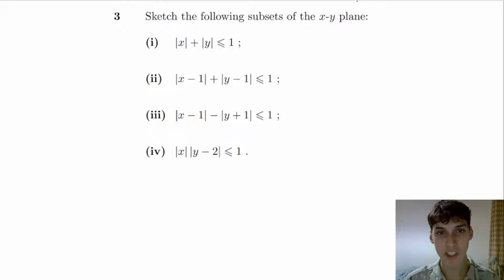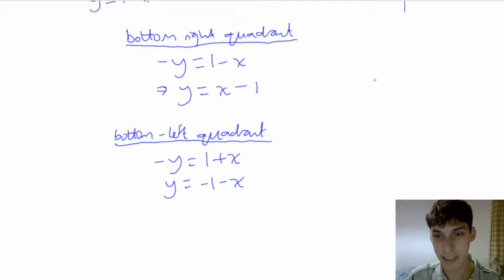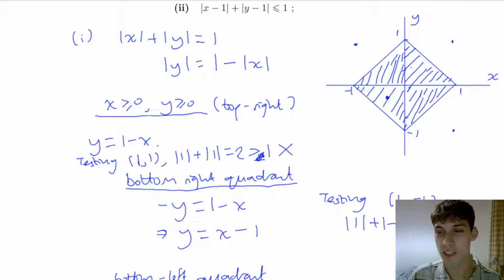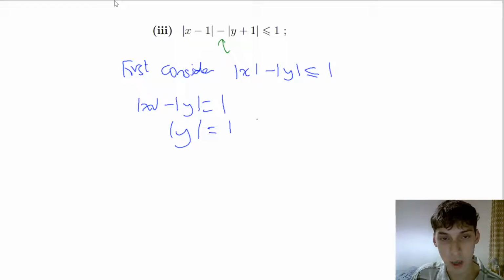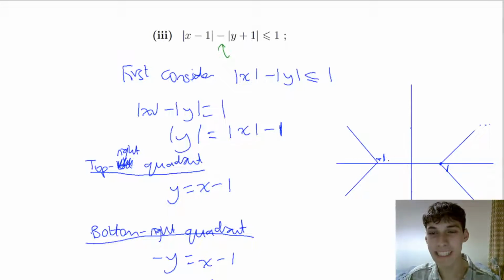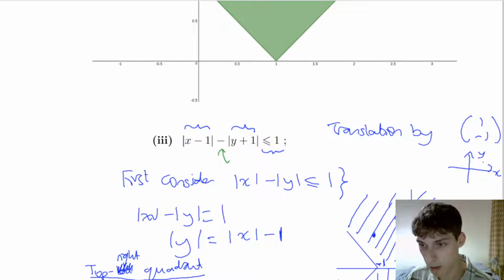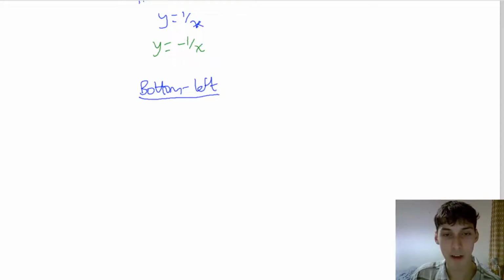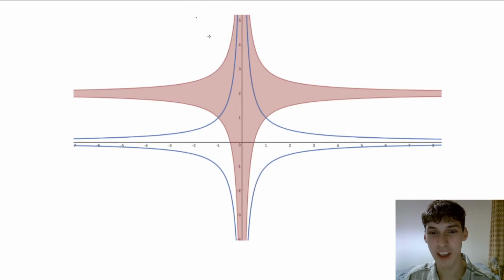STEP Support Programme Assignment 21 (1991 STEP 1 Q4)